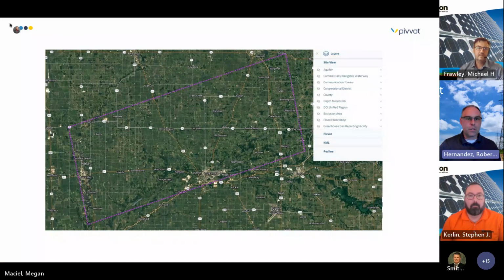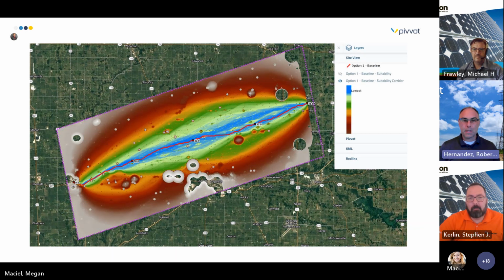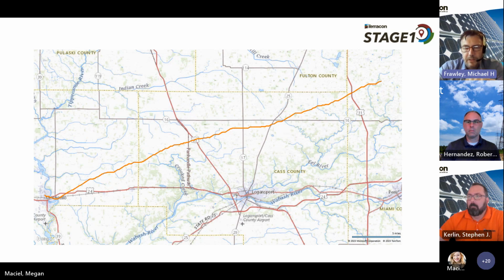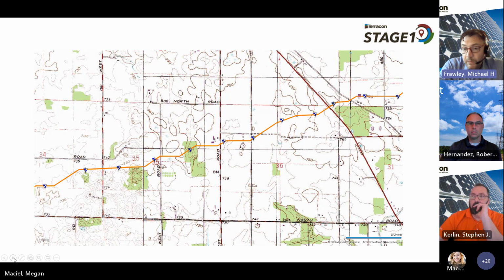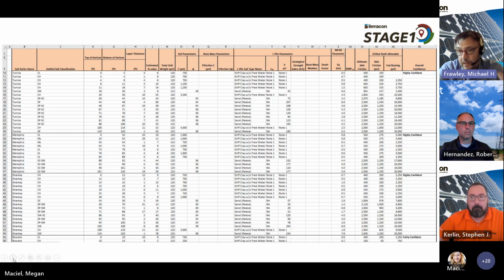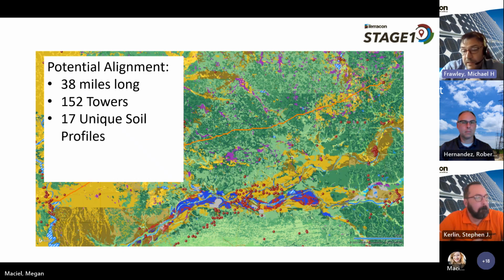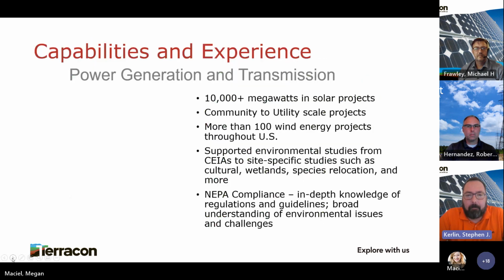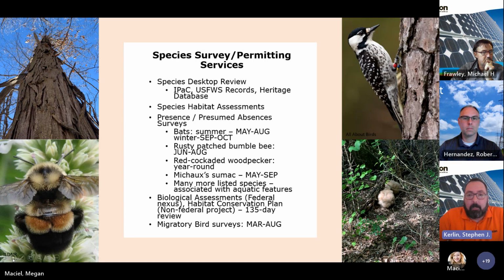Optimizing Electric Transmission Routing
Optimizing Electric Transmission Routing: Key Considerations for Planning, Permitting, & Evaluations with Pivvot.